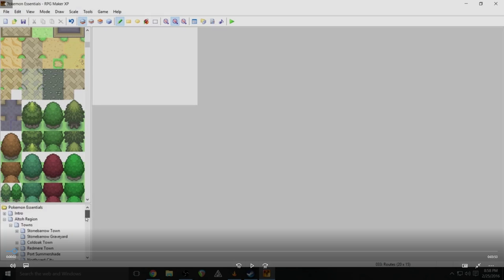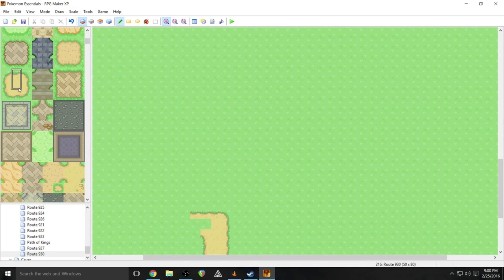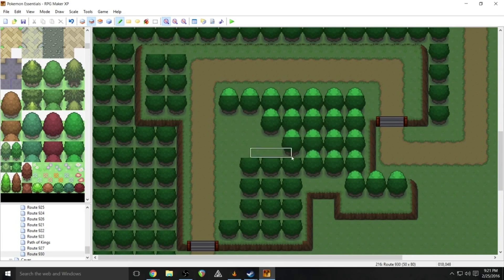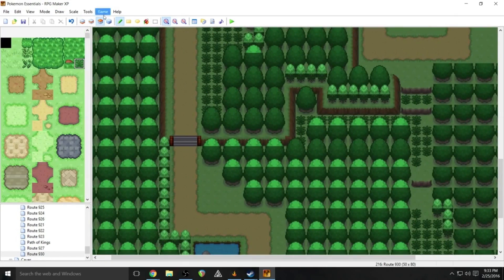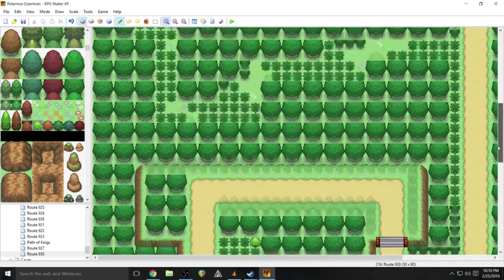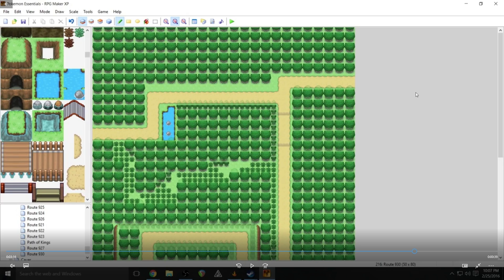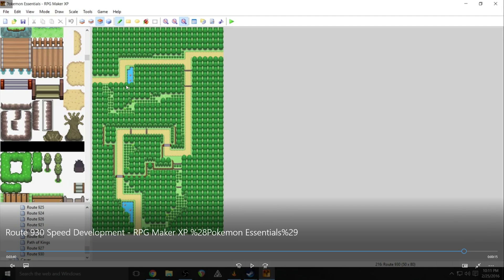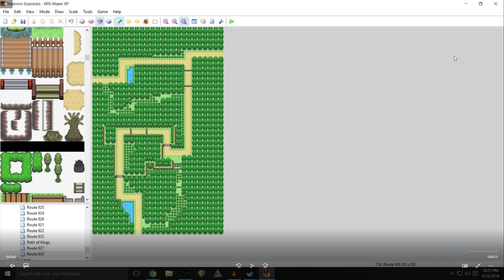Route 930 Speed Development COMMENTARY | RPG Maker XP MAP CREATION TUTORIAL (Pokémon Essentials)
In this episode of Speed Development Commentary, BenderWaffles goes over his custom tileset and walks through his thought processes while making the original Route 930 map within Pokémon Essentials and RPG Maker XP.

Map creation takes practice. It is an acquired skill that only comes with time. That being said, studying the work of others is a fun and fantastic way to learn how to do it yourself. Perhaps this will teach you some new techniques that you can apply to your own game development project, whether it is within RPG Maker MV, RPG Maker VX Ace, RPG Maker XP, Unity, Game Maker, Clickteam Fusion or some other game engine.

Video Powered by TGN

The BEST, EASIEST Way To Create Better Characters | The PEPSI System Tutorial for Beginners How